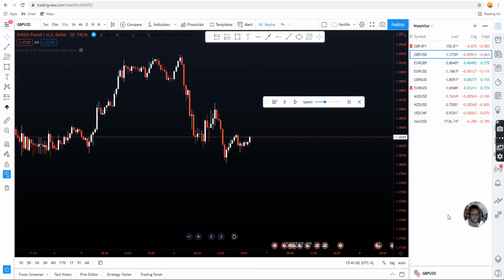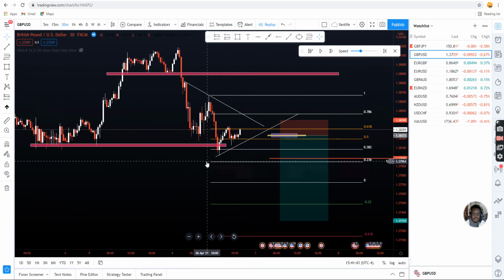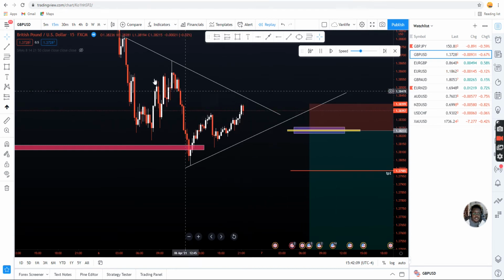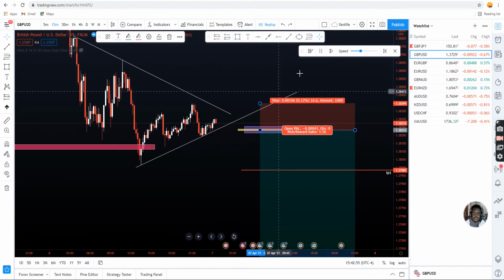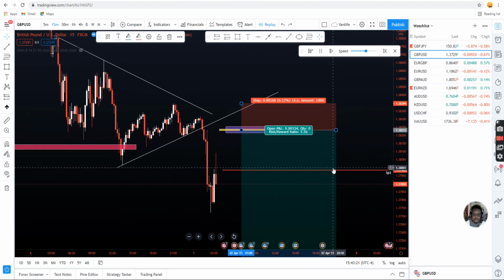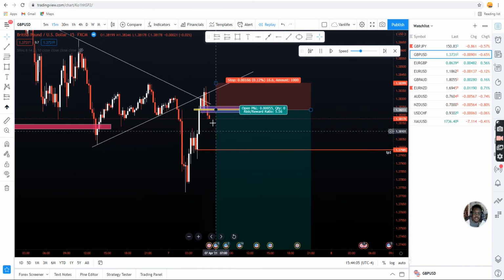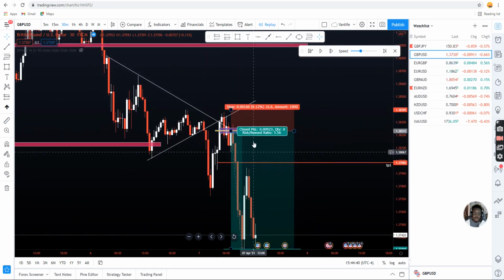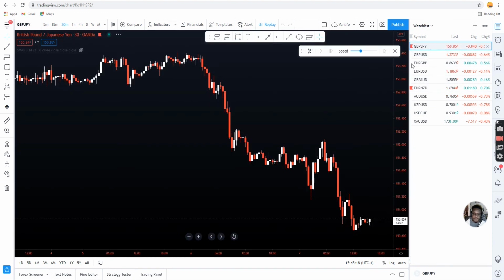How I called this GU Sells